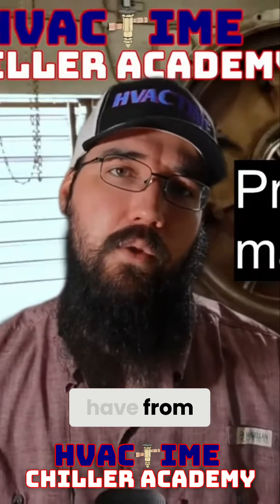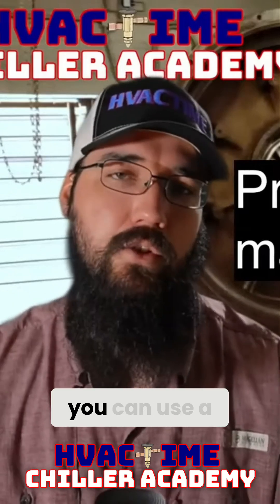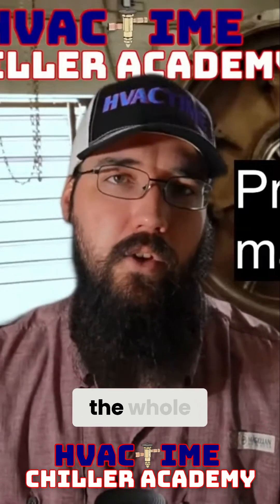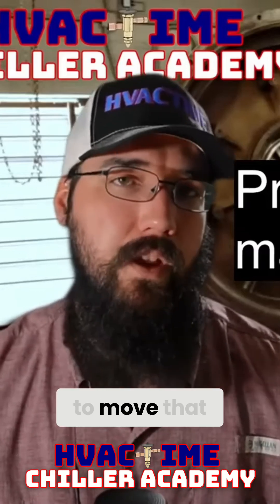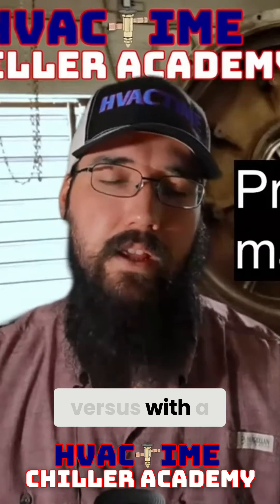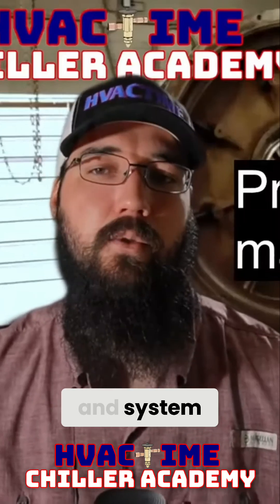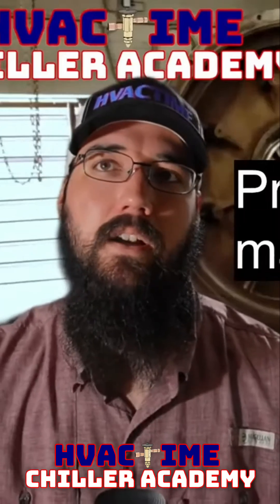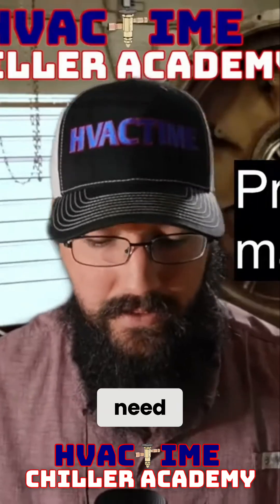Direct Drive vs Gear Drive Centrifugal Compressors